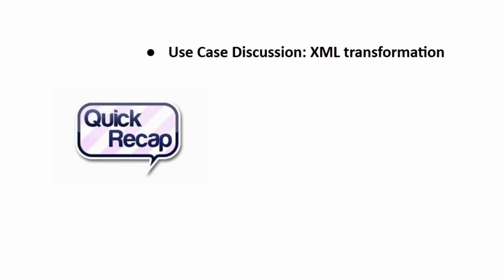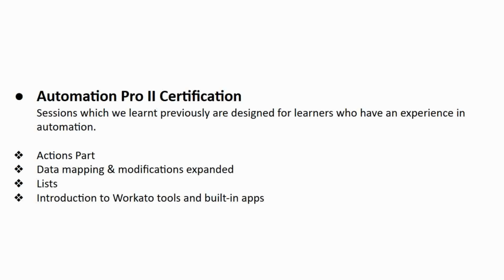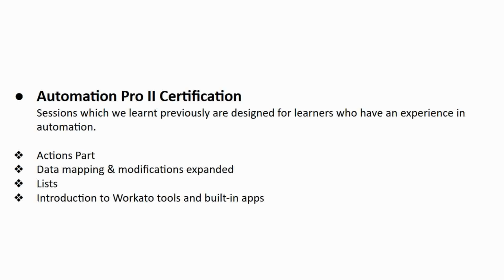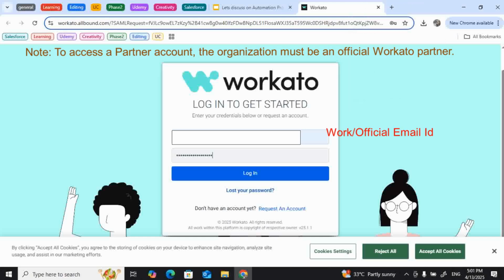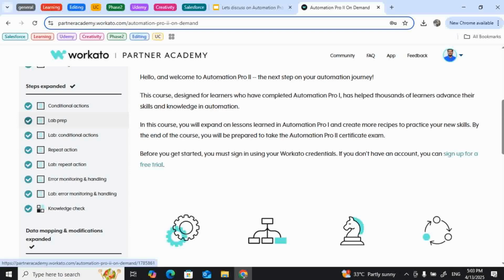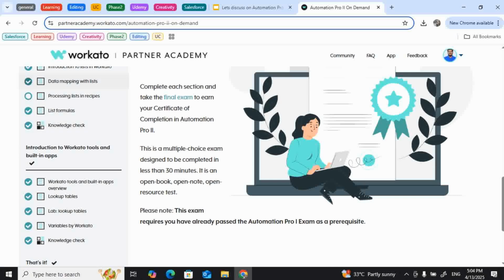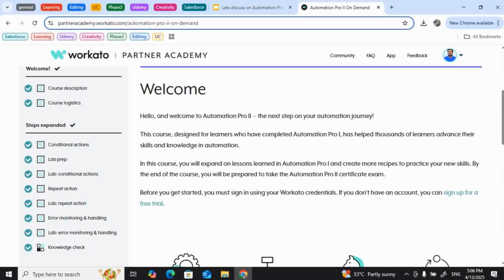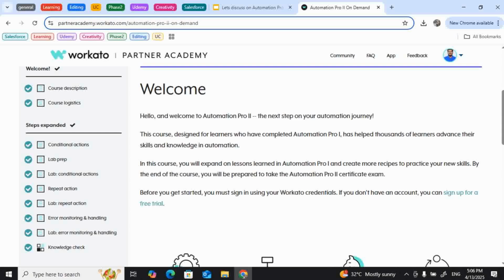Mastering Workato Automation Pro II: Unlock Enterprise-Grade Automation Skills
🎓 Workato Automation Pro II Exam Overview
Level up your automation game! The Automation Pro II Certification takes your Workato skills to the next level with advanced design principles and scalable architecture. 🧠✨

📌 Purpose:
This exam proves your ability to build robust, reusable, and enterprise-grade automations using Workato’s powerful features.

👥 Target Audience:
Perfect for Integration Architects, Automation Developers, Solution Engineers, and anyone looking to solidify their place as a Workato expert. 💪

📚 What You’ll Learn:
1. Exam tips
2. Topics need to be covered to pass the examination

🎥 We’ve covered it all in our latest video session!
➡️ Dive in for a full walkthrough and exam breakdown — from key concepts to expert insights: 📺 Watch Here

🏅 Expert Recognition – Show that you’re not just an automation builder, but a strategist.
🚀 Career Boost – Step confidently into leadership and architect-level roles.
🛡️ Pro Standards – Deliver automation that’s secure, reusable, and production-ready.

📣 Got questions or topic suggestions?

Drop your thoughts and questions in the comments! 🚀 Let’s make automation smarter together. 🔥